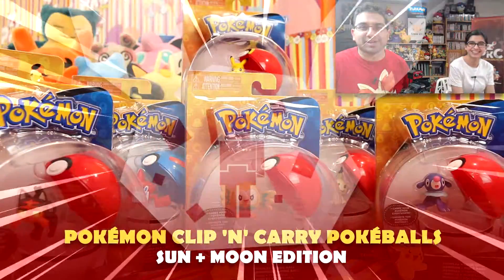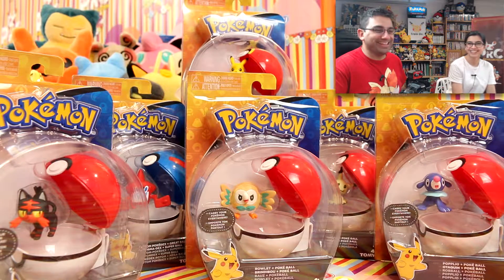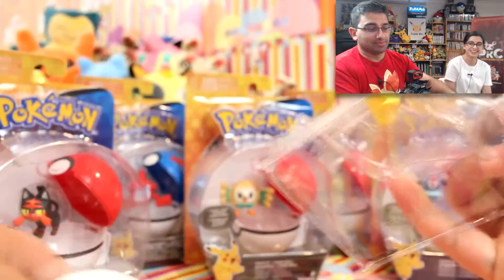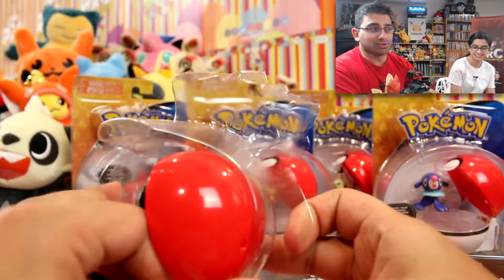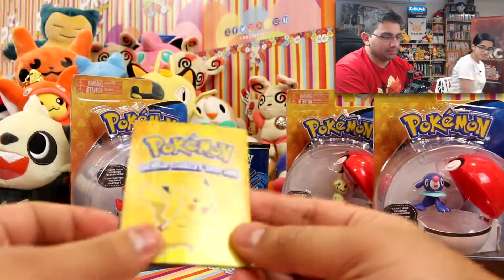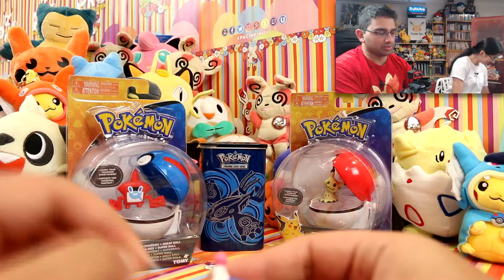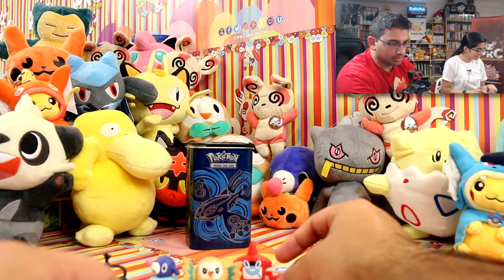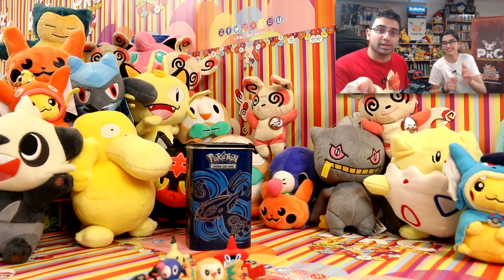Pokémon Clip 'N' Carry Pokéballs - 2017 Edition! | ToyCollection